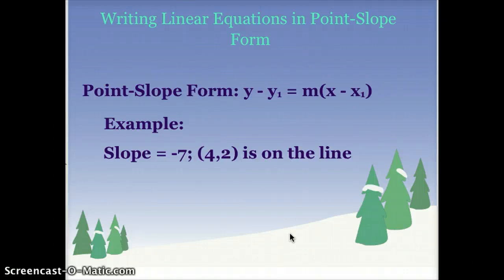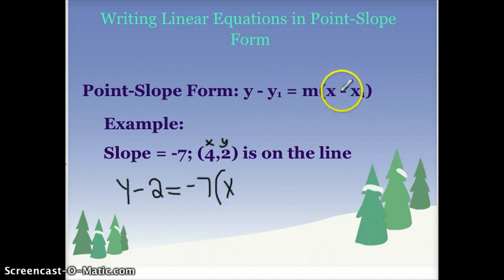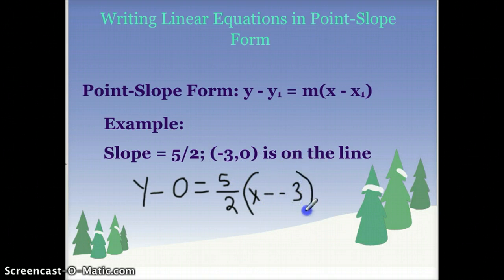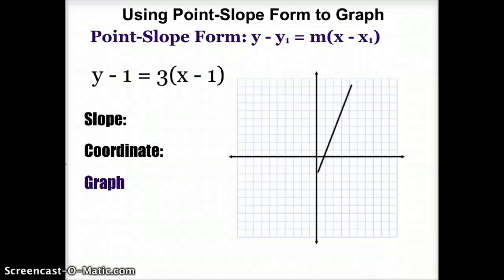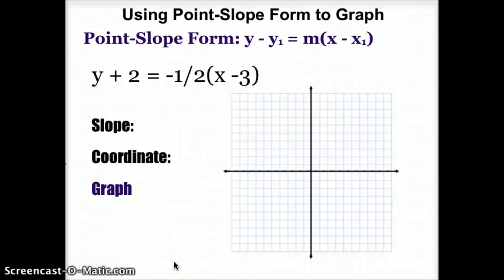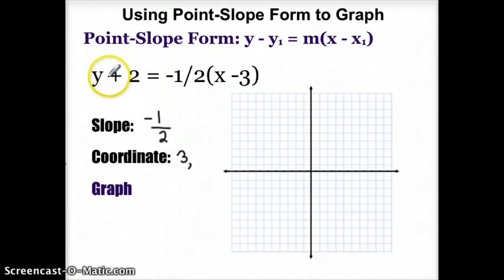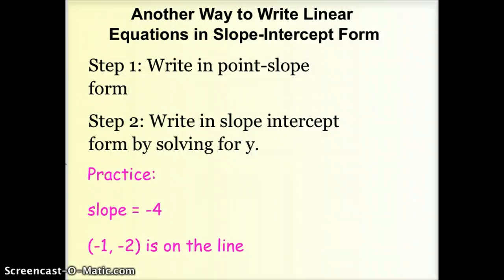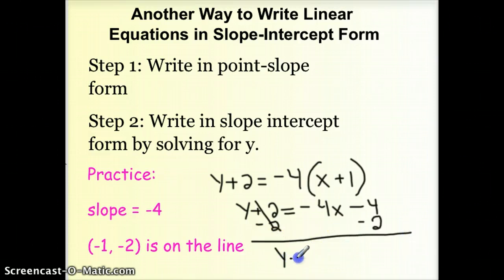Point-Slope Form Grade 8